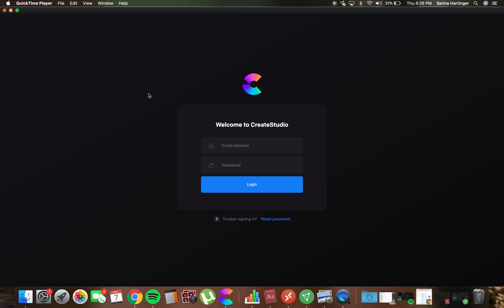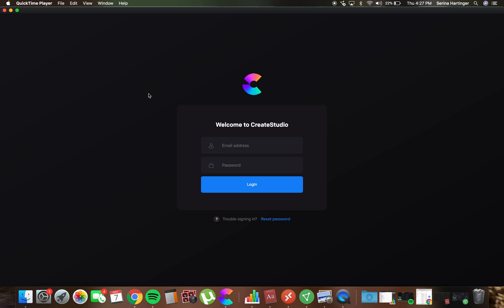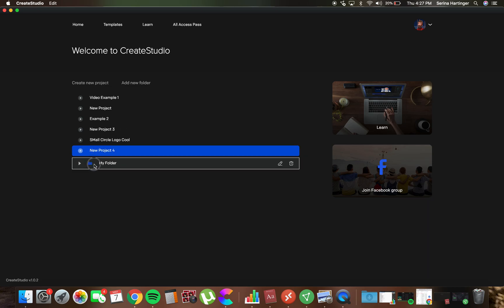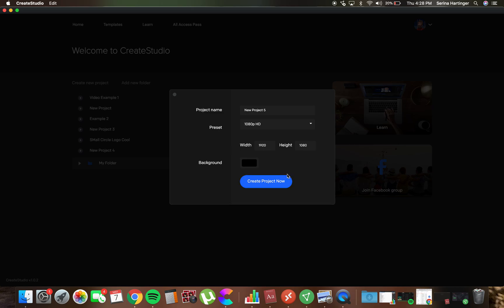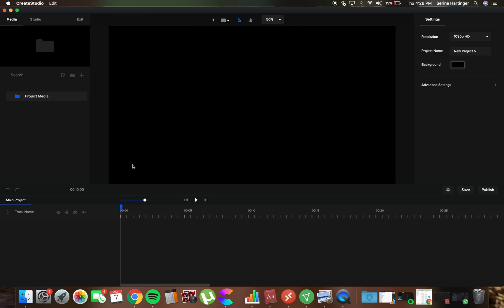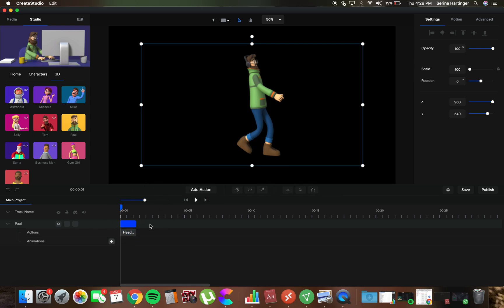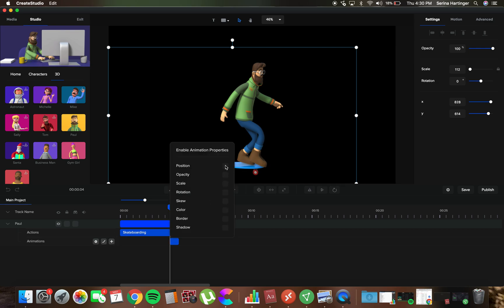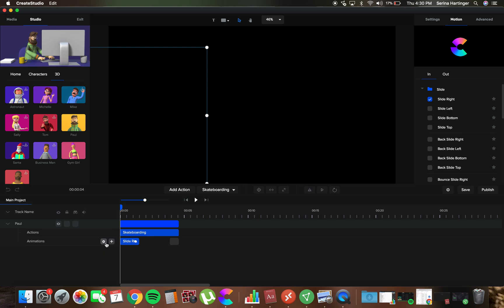How to Login to CreateStudio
CREATESTUDIO COMES OUT MAY 12th 2020!

Welcome to my Create Studio Youtube Review.

CreateStudio comes jam-packed with a lot of features. In fact, the only way to truly get a feel for everything that can be done, you’ve got to try the software out for yourself. But we will talk to you about some of our favorite features offered by CreateStudio.

What is CreateStudio?

There has never been such a rich video animation software which combines both advanced & beginner features outside of Adobe After Effects. Users can create; Explainer videos with 2D & 3D characters, lower third animations, logo stings, YouTube content, social videos, sales & promo videos, mobile stories, eCommerce ads, local business videos, virtually any kind of video with ease of use and dynamic features!

Supreme Feature's For Every video creator

CreateStudio
Download & install CreateStudio on Mac & Windows.

Timeline Editor
`Easily edit videos with our drag & drop timeline editor.

Unlimited Exports
Create & export unlimited videos in any resolution even 4k!

Text Typography
Create kinetic text typography videos and more.

Animation Presets
Easily animate anything with incredible 1-click animation presets.

Motion Builder
Quickly build videos with drag & drop scenes & assets.

20 Characters
Create explainer styled videos with incredible animated characters.

Emojis
Make great social videos with animated emojis.

Green Screen
Easily remove colours and edit green screen footage in just a click.

SVG Compatible
Import and animate SVG images and even adjust colours.

Create Masks
Add masks and animate elements inside and outside mask layers.Follow Me For More Tutorials and Reviews: